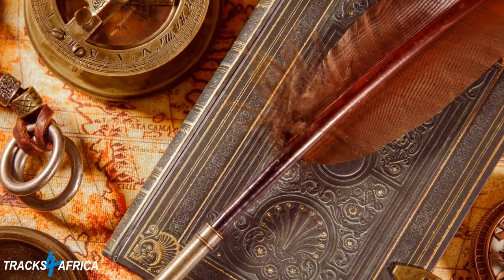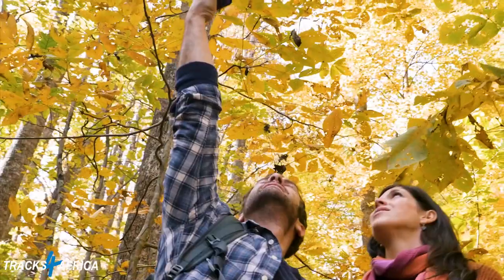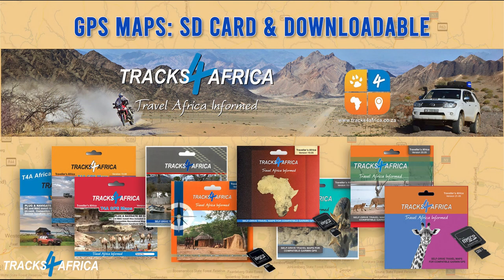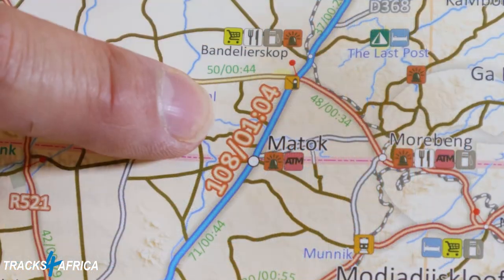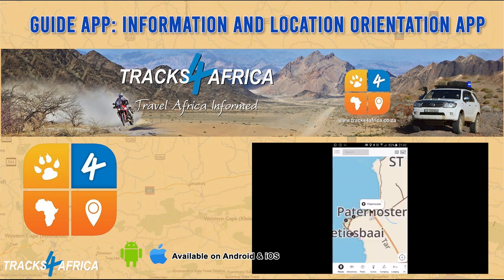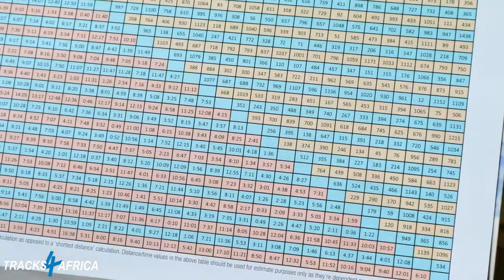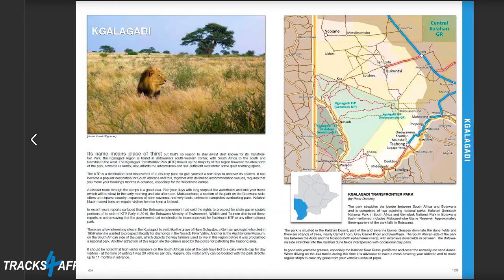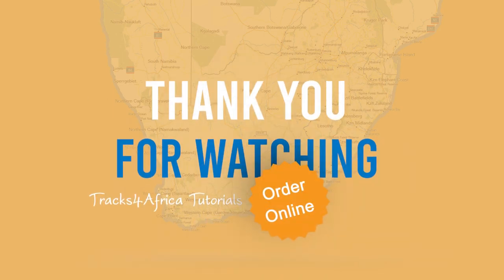Tracks4Africa - Overland GPS Maps, Paper maps, Self-Drive Guide Books of Africa - Our Product Range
The introduction to Tracks4Africa products range for overlanding in Africa

Sound Effects by: Storyblocks
Stock Video Footage by: Storyblocks
Motion Graphics by: Storyblocks
Footage by Craig Marshall, MSA Travel Africa
Voice over by Craig Marshall